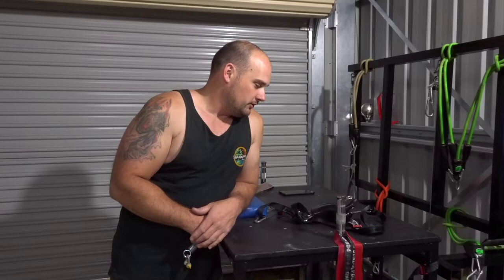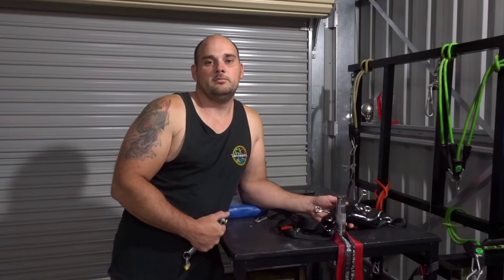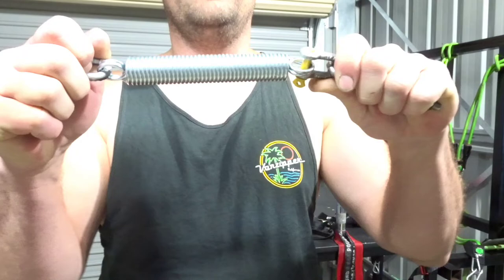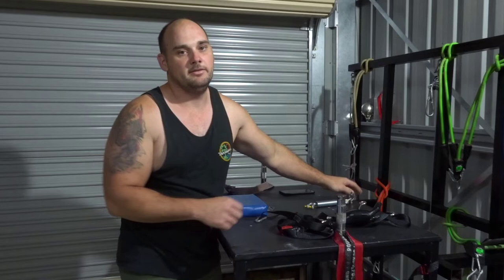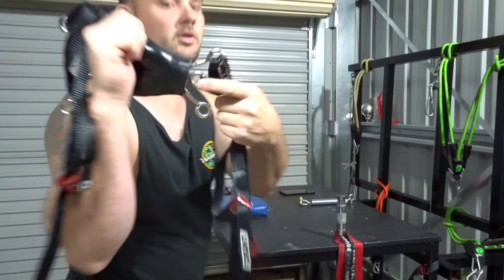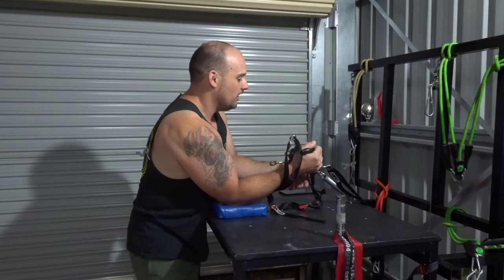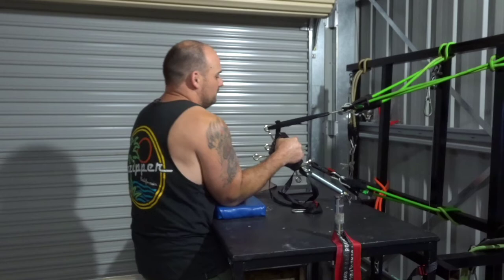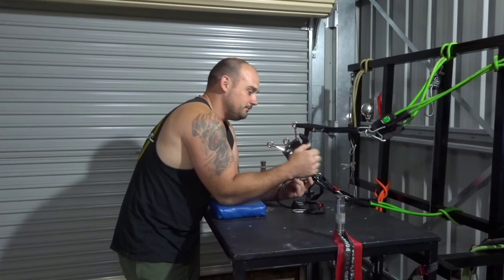Quick and easy arm setup for the HANDle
quick arm setup I wanted to share with everyone.
I will add it onto my online store for anyone who can't source it at there local shops.

gripnriphandles.company.site
for handle